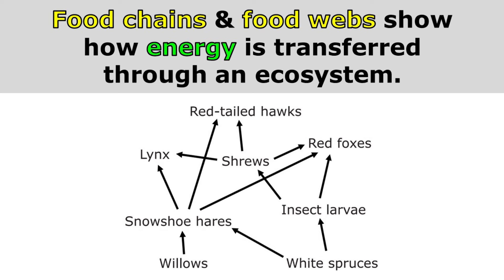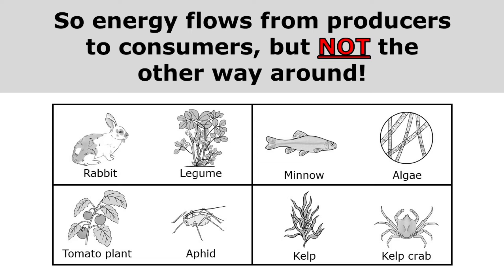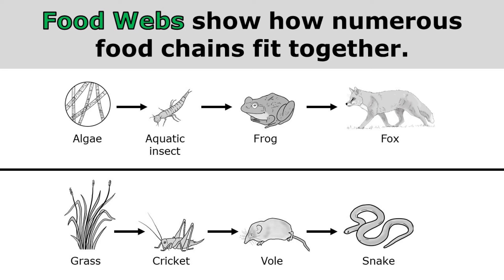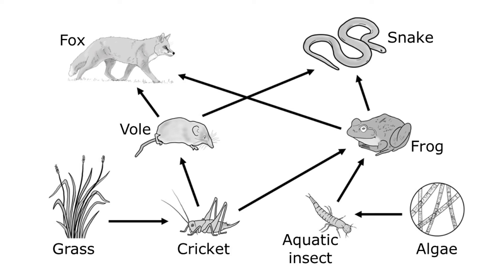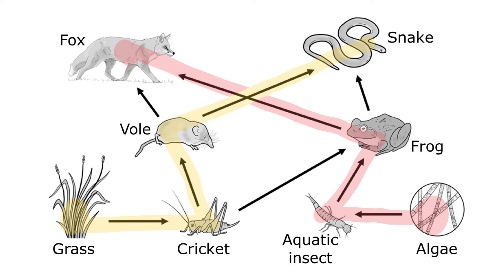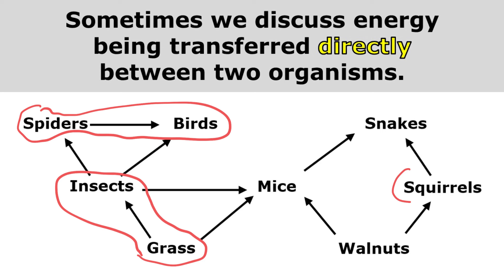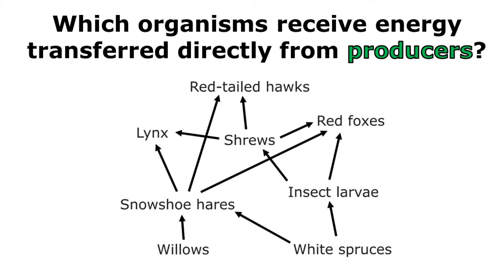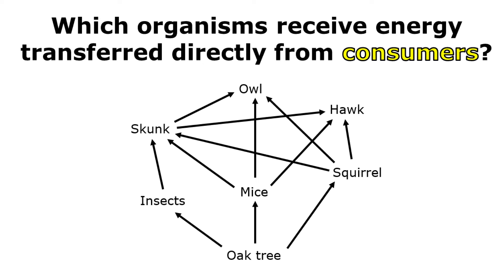Food Webs: Energy Transfer Overview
This short video teaches elementary students how to track the transfer of energy through food chains and food webs.